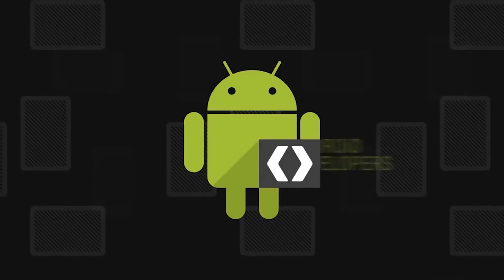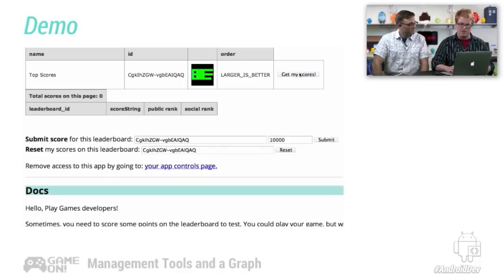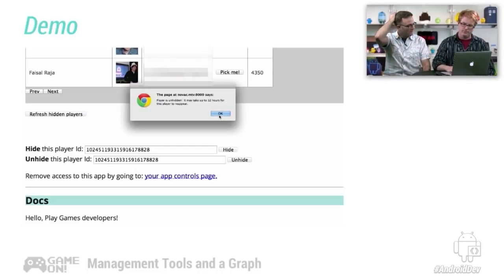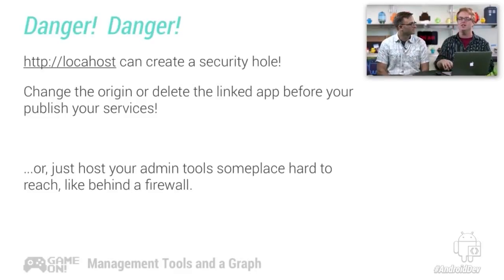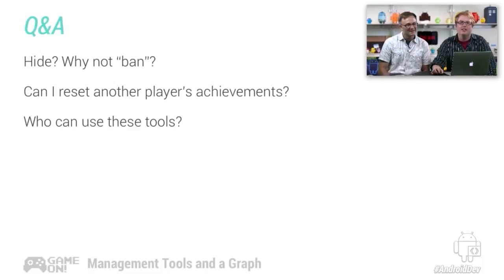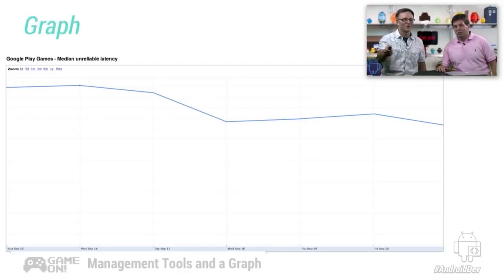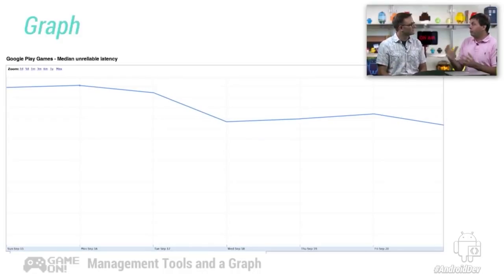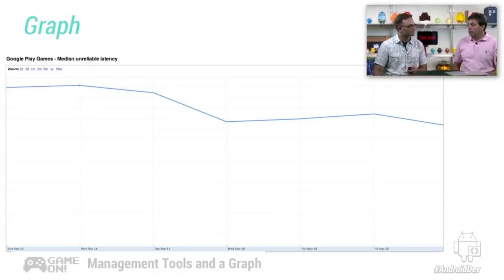Game On! Management Tools and a Graph